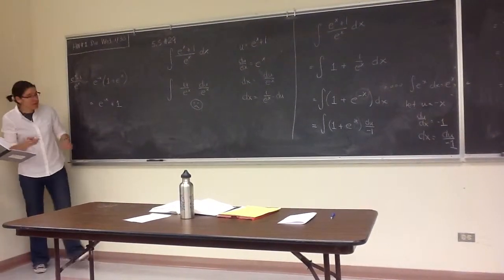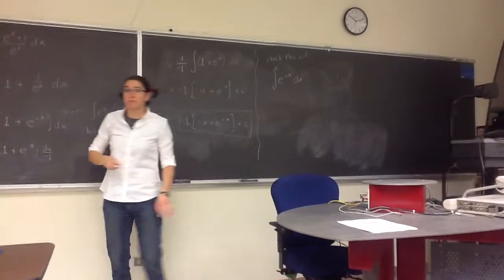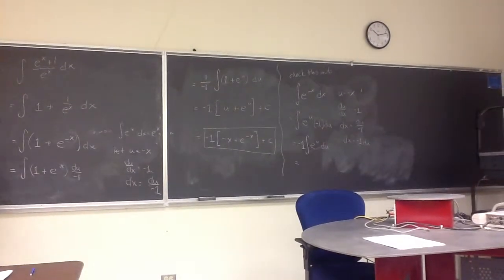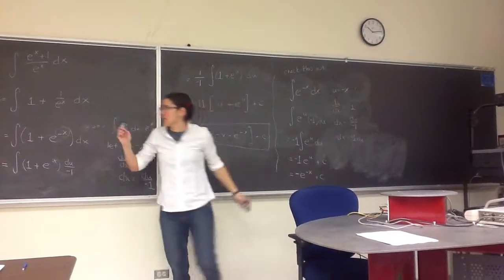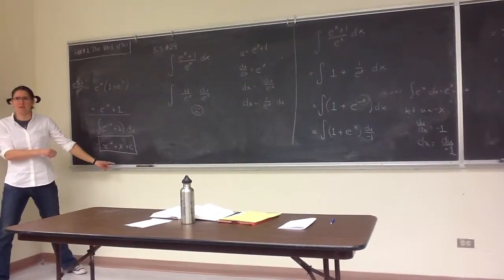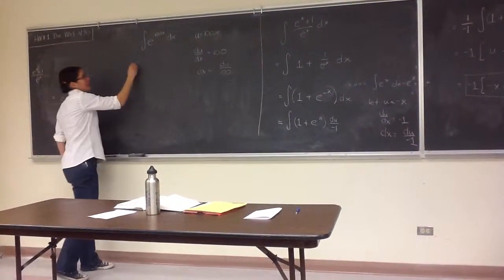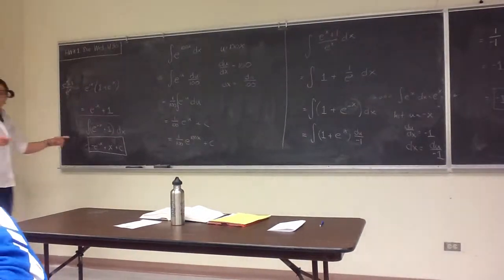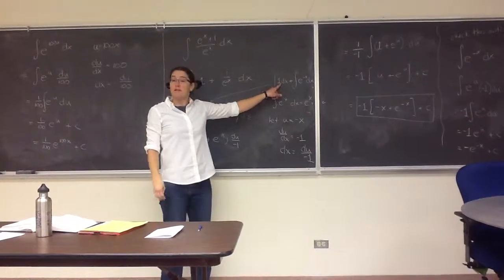Check This Out Lecture 2 002